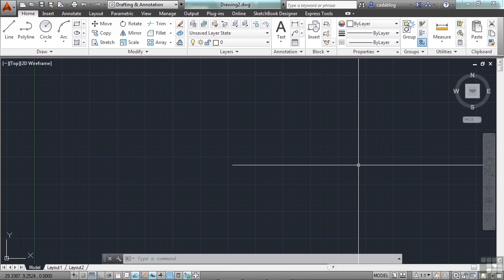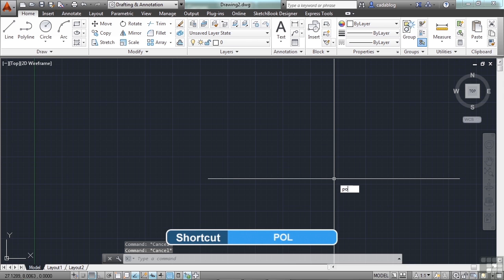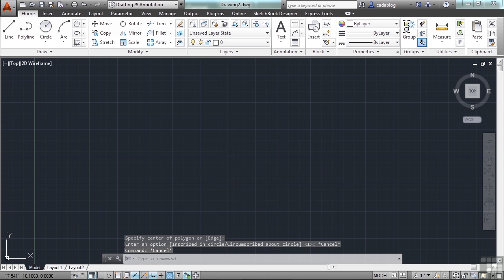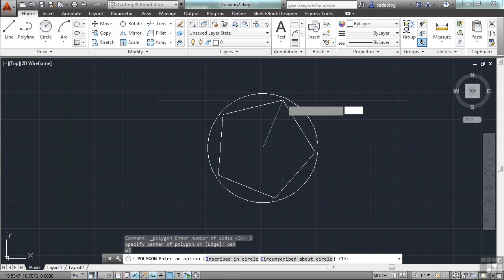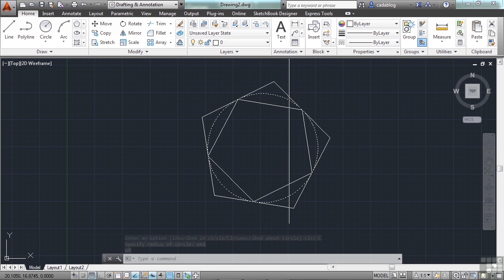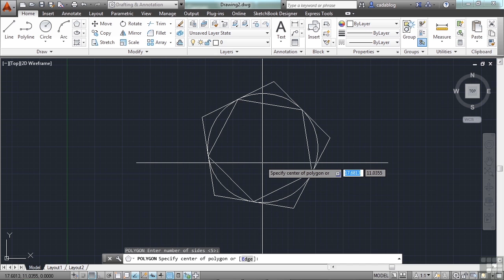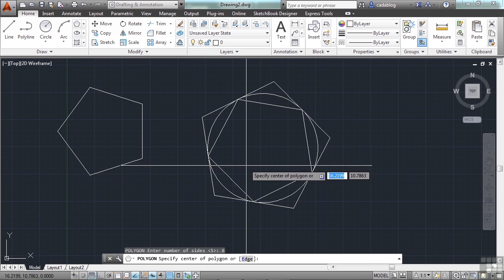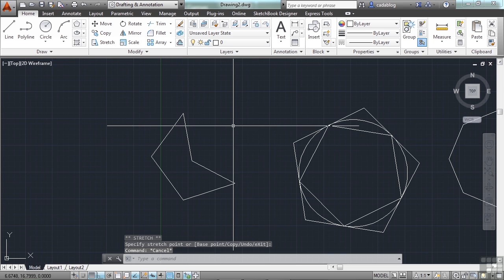AutoCAD Training 0506 Rectangles And Ellipses